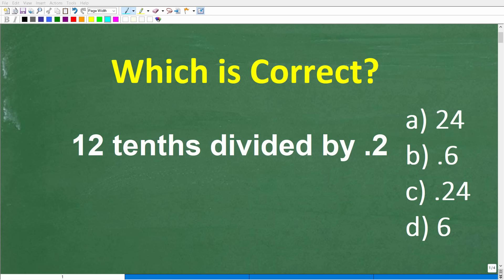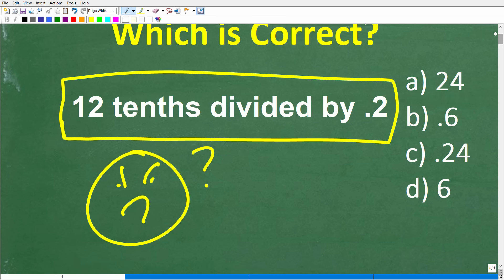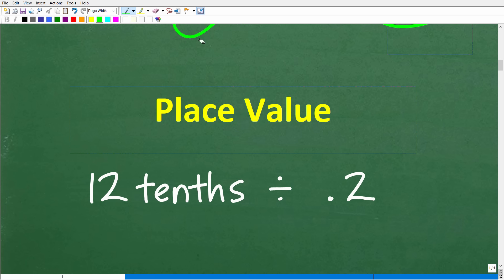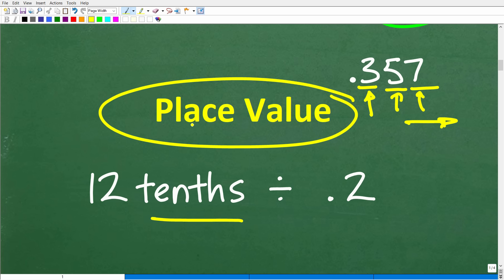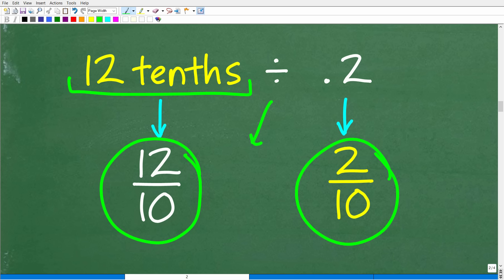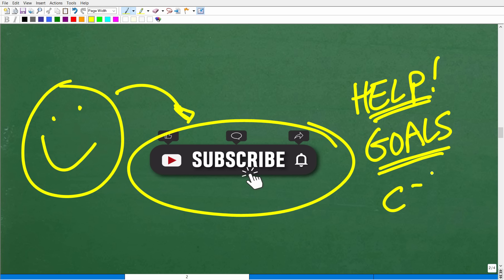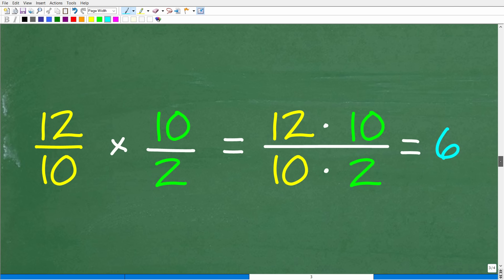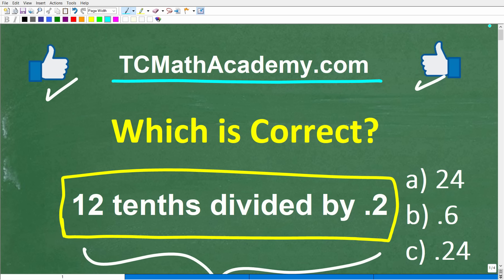12 tenths divided by .2 =? A BASIC Math problem MANY will get WRONG!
How to write a decimal as a fraction - place value.

• HOMESCHOOL MATH
• COLLEGE MATH